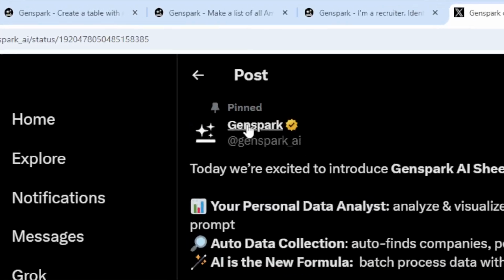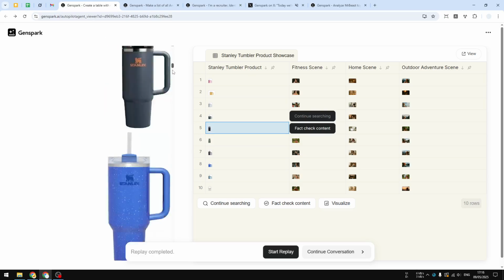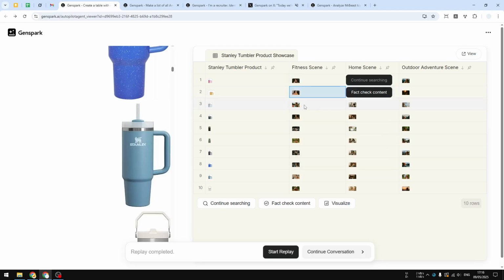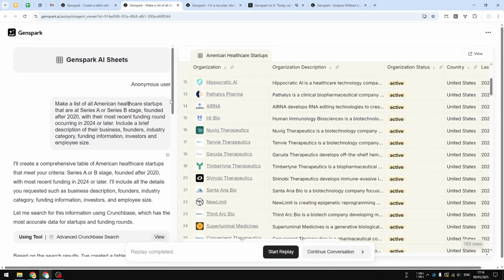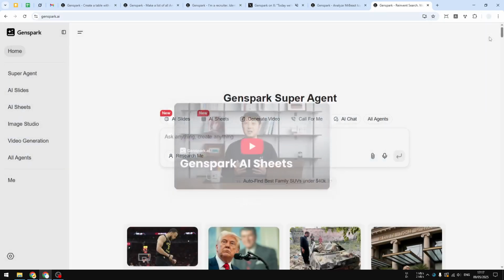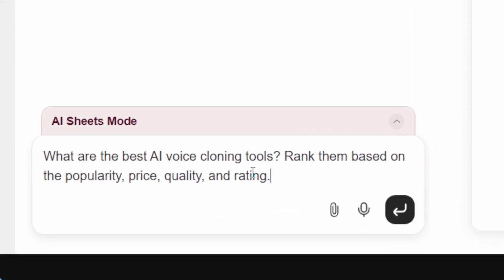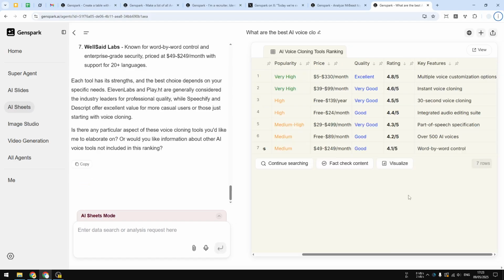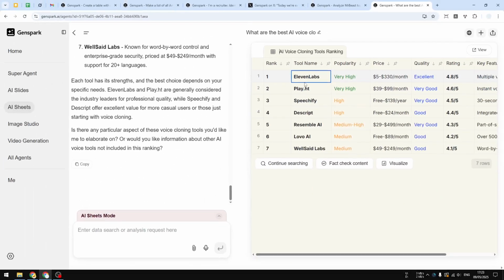How to Use Genspark AI Sheets for Research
👉 In this video, I will show you how to leverage Genspark AI Sheets to streamline your research process, automatically collecting, analyzing, and organizing data into dynamic spreadsheets with AI-driven insights, fact-checking, and visualizations for efficient, accurate results.